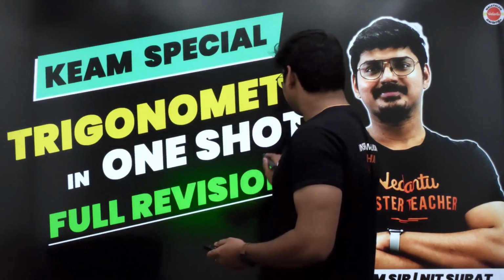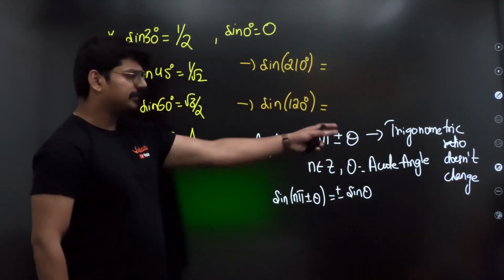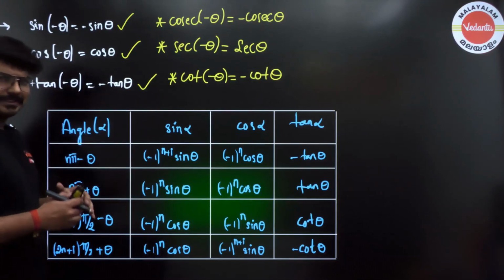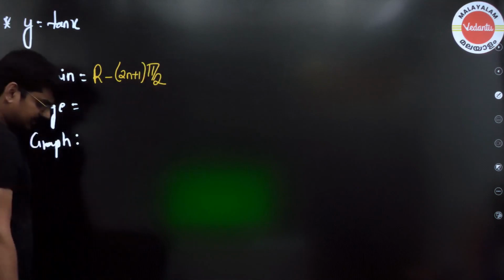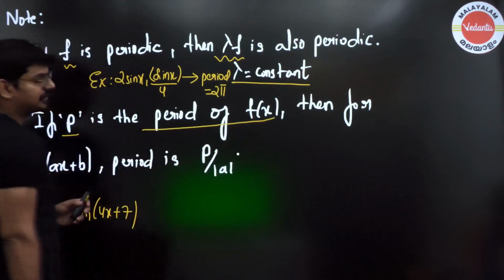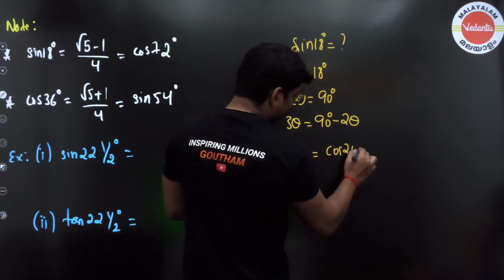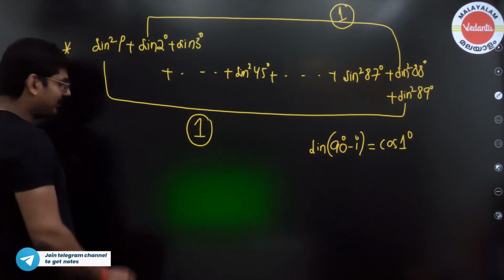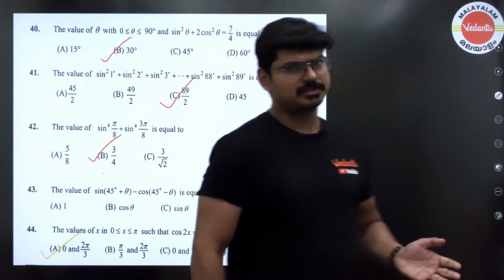Trigonometry In One Shot | Maths | KEAM | Goutham Sir | Vedantu Malayalam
MVSAT Registration 👉Checkout the playlist for KEAM Maths | Strategy & Tips

In this video, Goutham Sir will explain Trigonometry In One Shot Maths and expert tips and tricks to help you approach Trigonometry problems with ease and confidence. With Vedantu Malayalam's Trigonometry In One Shot video, you can streamline your KEAM exam preparation and focus your efforts on mastering this important subject.

So, if you're looking to crush the Trigonometry section for the KEAM 2023 exam, be sure to check out this informative video from Goutham Sir and Vedantu Malayalam today!

Topics Covered:

0:00 Introduction to session
1:17 Trigonometry
2:26 Basics of Trigonometry
21:41 Practice Questions
28:05 Domain, Range and Graph of Trigonometric Functions
37:44 Period of Trigonometric Functions
40:58 Formulas of Compound Angles
44:34 Extreme values of Trigonometric Functions
46:35 Formulas for Multiple & Sub-Multiple Angles
56:21 KEAM PYQ